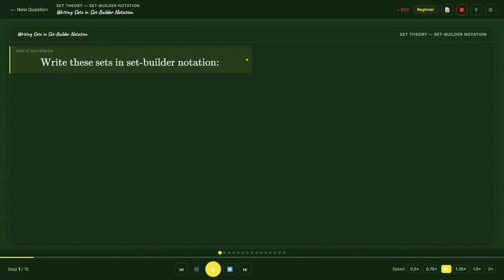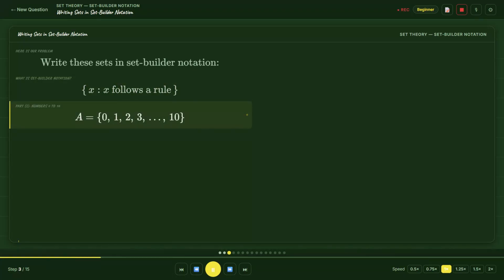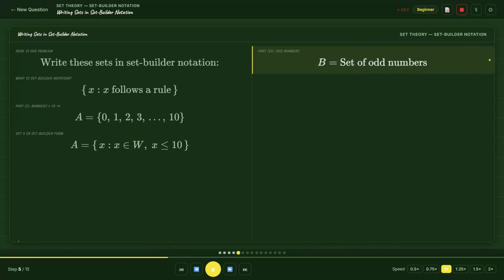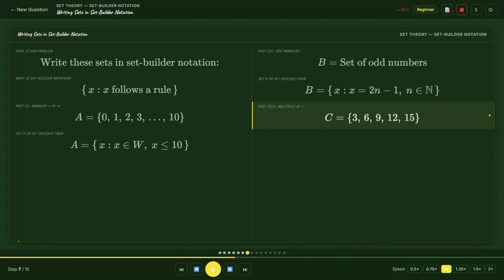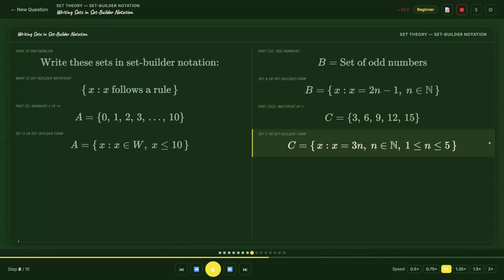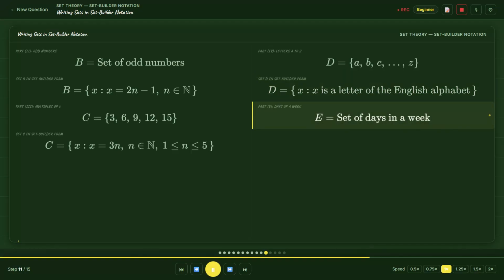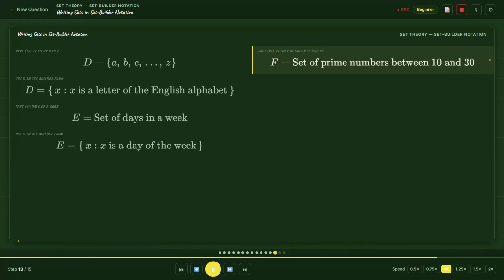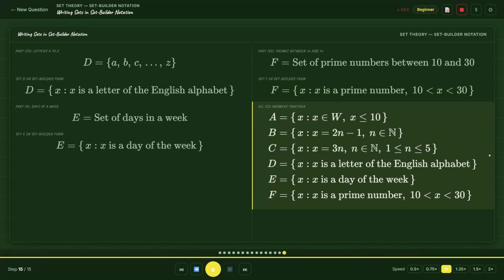Class 8 Maths Chapter 1 Question 3 | Step-by-Step Solution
Class 8 Maths Chapter 1 Question 3 is solved step-by-step in this easy-to-follow tutorial designed to help students master the foundational concepts of Class 8 Mathematics. Whether you're preparing for your school exams or simply want to strengthen your math skills, this video breaks down the problem clearly and concisely so every student can follow along with confidence.

In this video, you will learn how to approach and solve Question 3 from Chapter 1 of the Class 8 Maths syllabus. We walk through the complete solution using simple language and logical steps, making even tricky problems easy to understand. This lesson is aligned with the CBSE and NCERT curriculum, making it perfect for students following the standard Class 8 Maths textbook.

Key concepts covered in this video include problem-solving strategies, number system fundamentals, and mathematical reasoning — all essential skills for Class 8 students and beyond. Whether you're a student looking for NCERT solutions, a parent helping your child revise, or a teacher seeking reference material, this video is the perfect learning resource.

Understanding Chapter 1 concepts builds a strong base for higher-level mathematics, and solving individual questions like Q.3 ensures you never miss marks in exams. Our step-by-step approach makes this suitable for beginners and advanced learners alike.

📌 Don't forget to LIKE this video if it helped you, SUBSCRIBE to our channel for more Class 8 Maths solutions, and COMMENT below if you have any doubts — we're here to help!